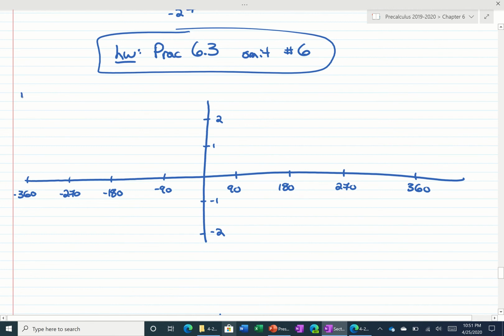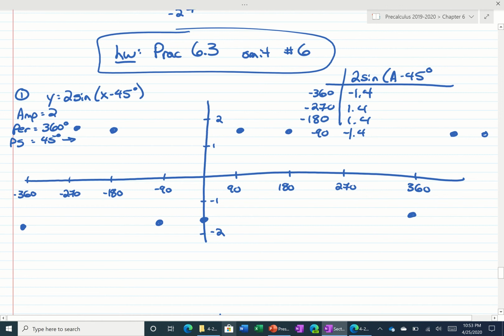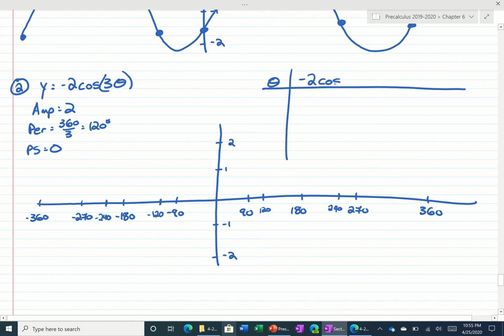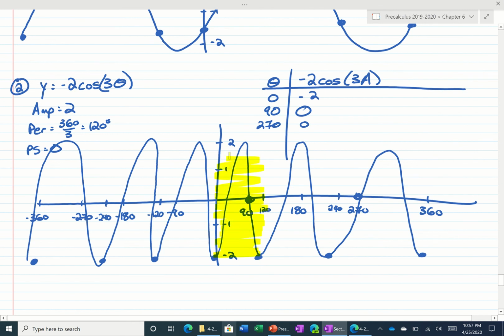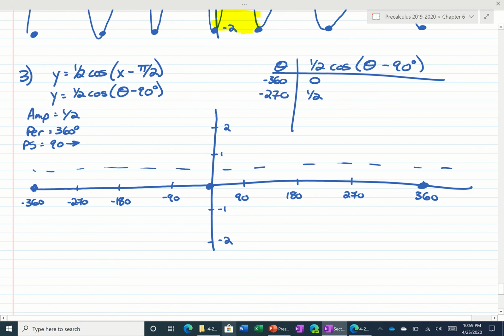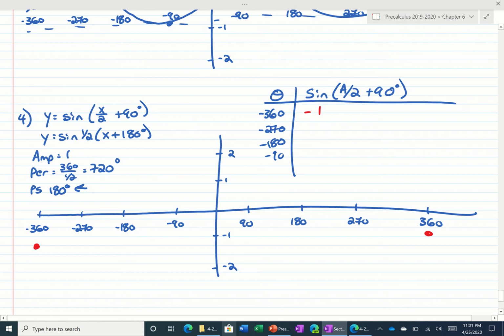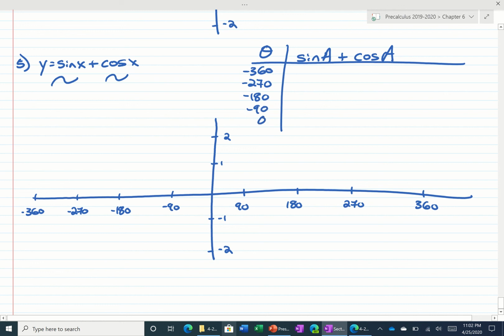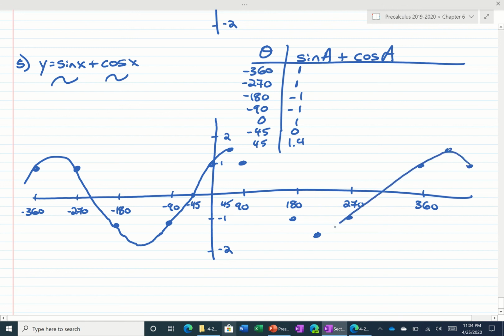Graphing Trigonometric Functions (Part 1) - HW Review